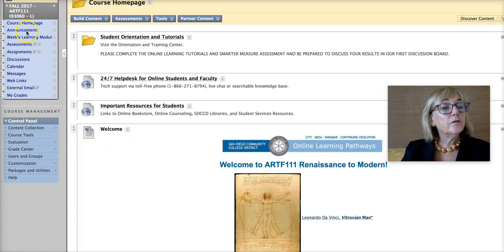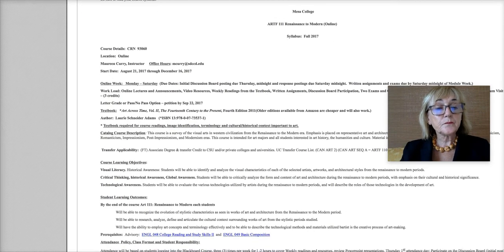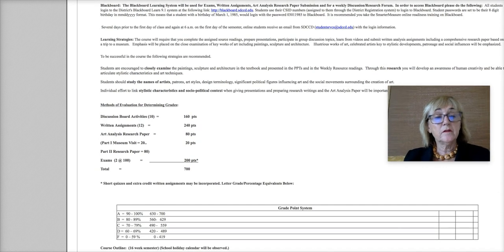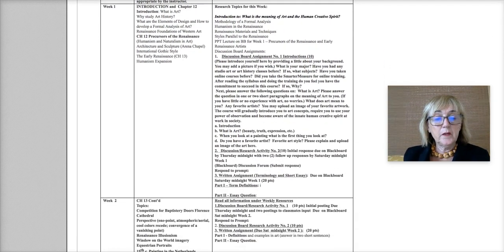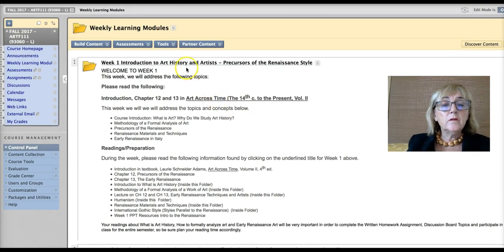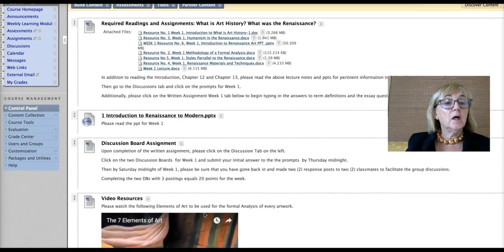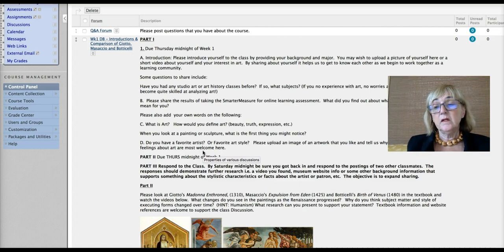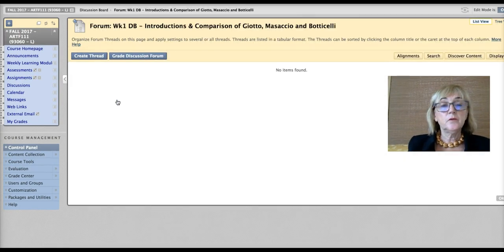ARTF 111 Ren to Modern Welcome